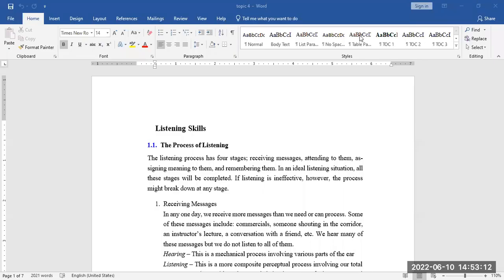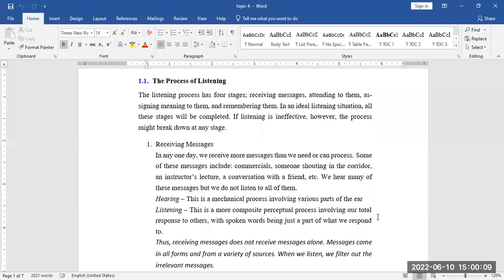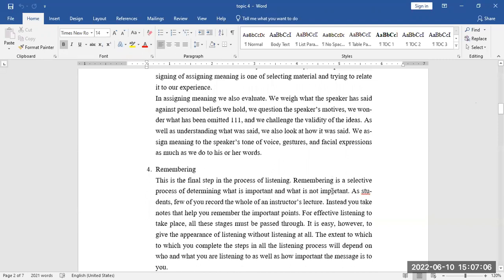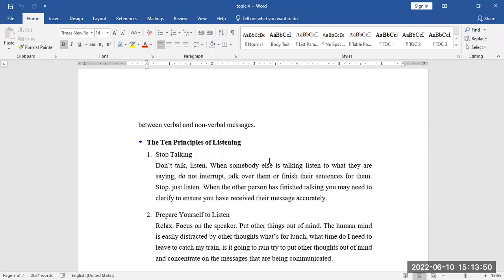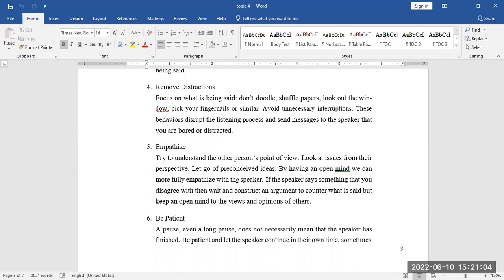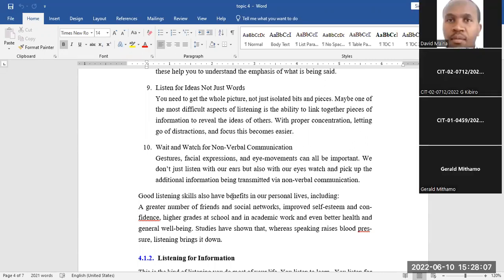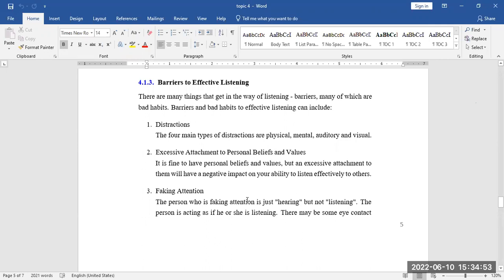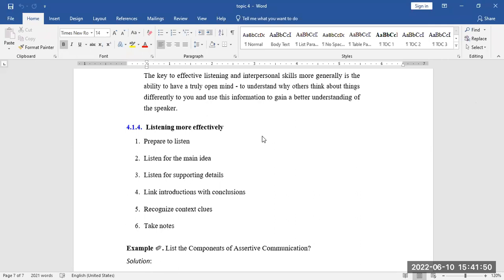Topic 4 Listening Skills